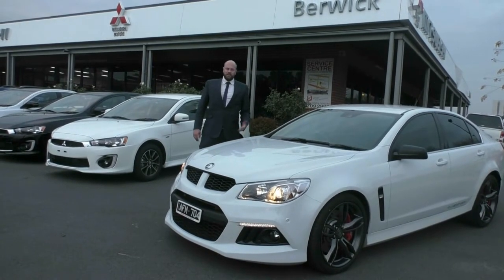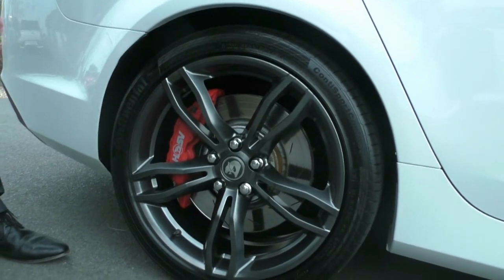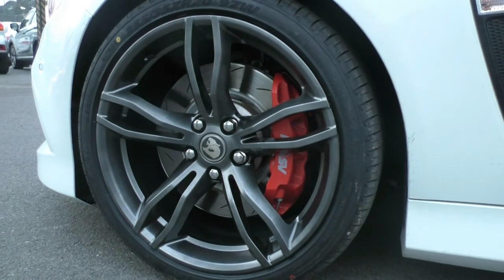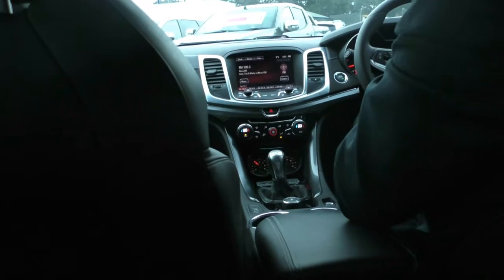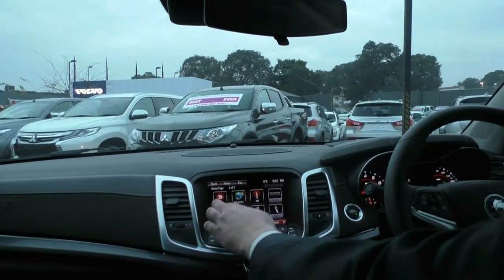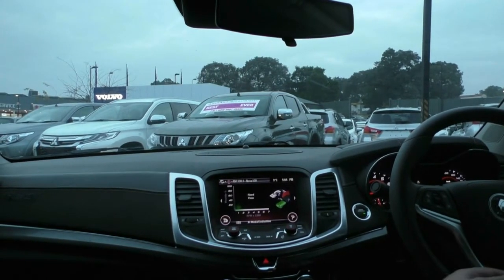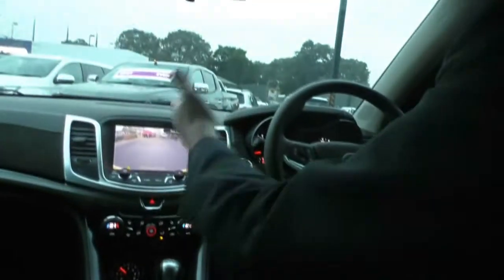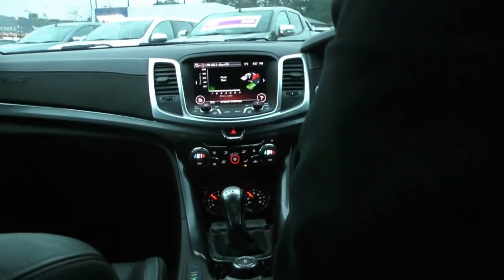B8509 - 2015 Holden Special Vehicles Clubsport R8 Manual Walkaround Video